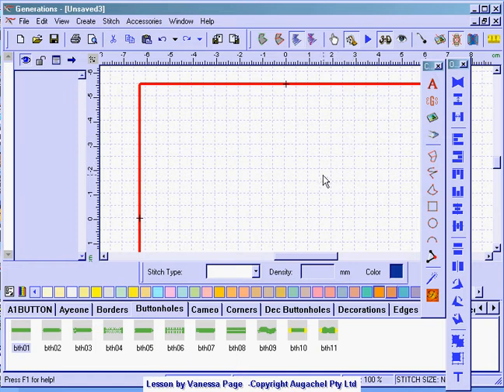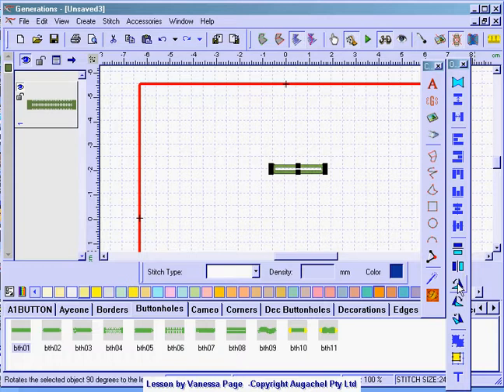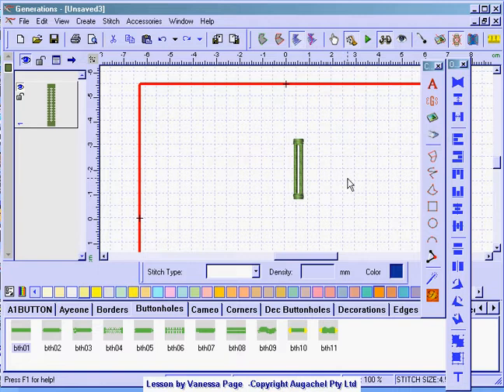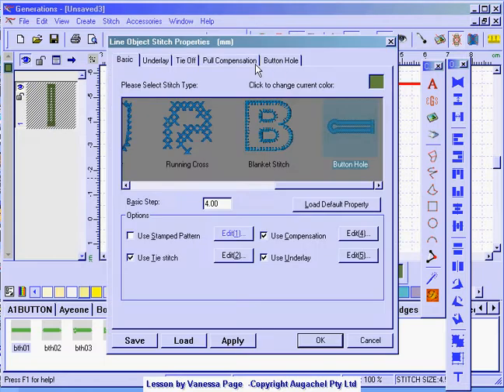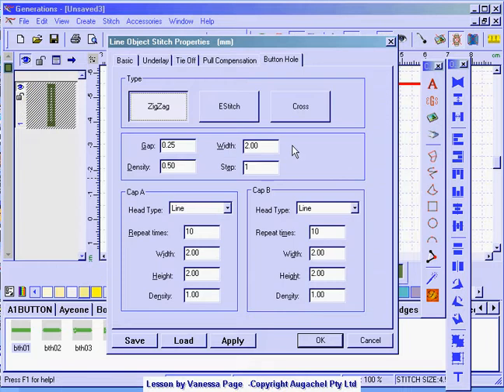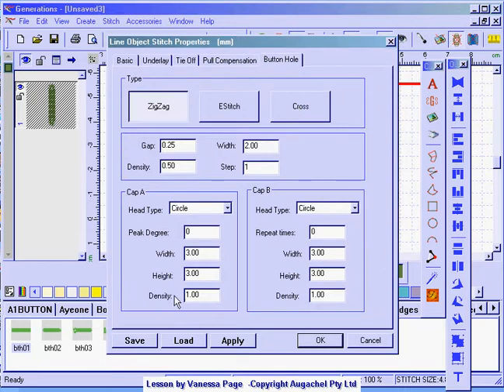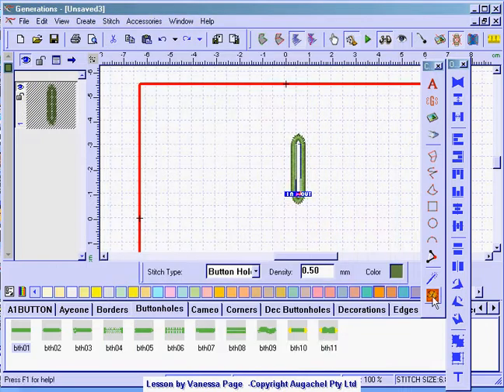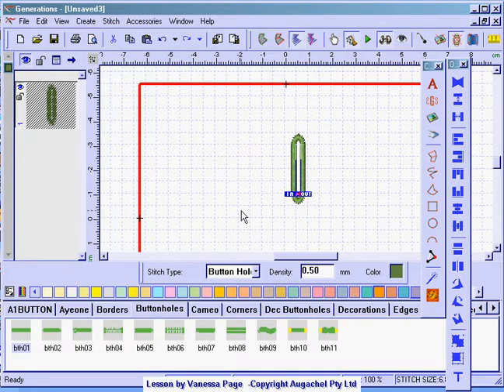GENERATIONS LESSON - BUTTONS1.avi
This lesson covers how to make Button Holes in Generations.